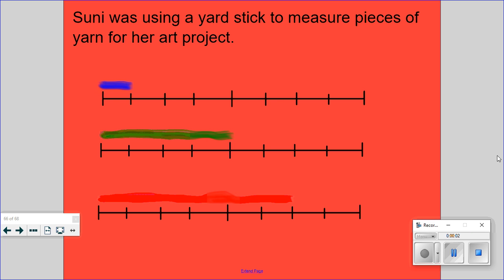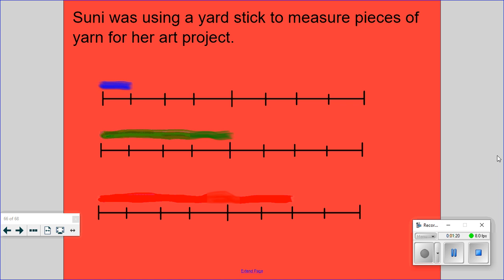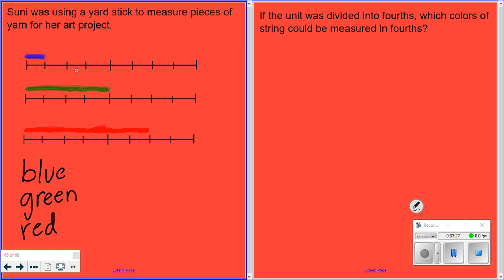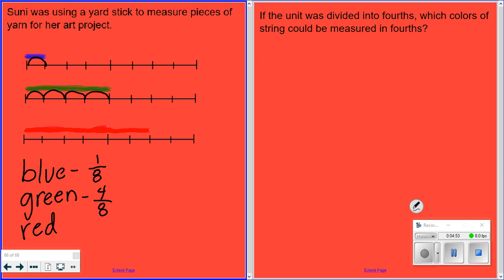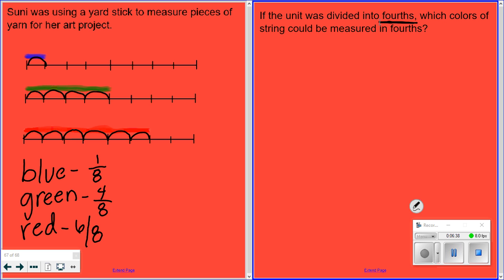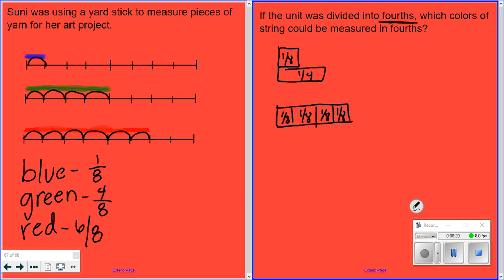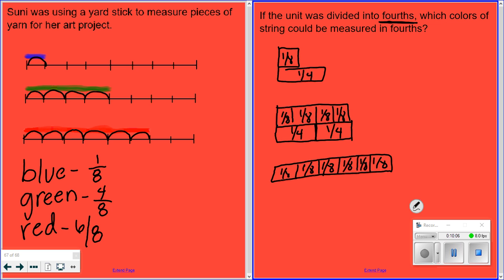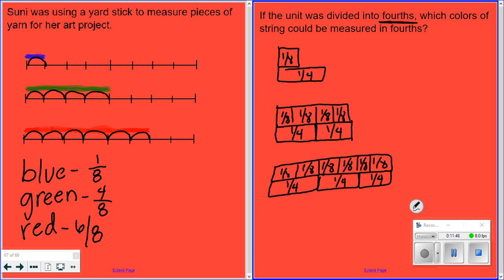Equivalent Fractions on a Number Line